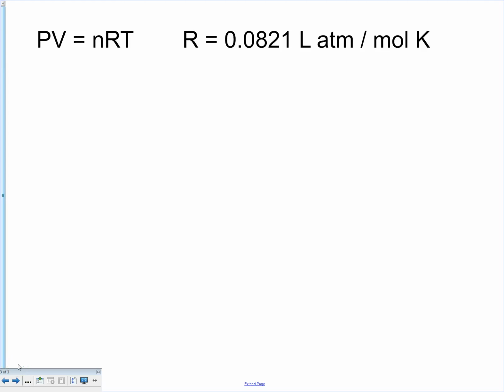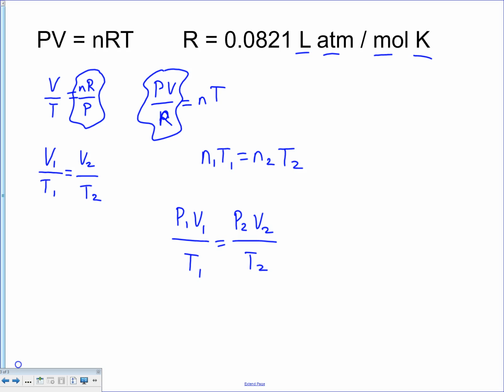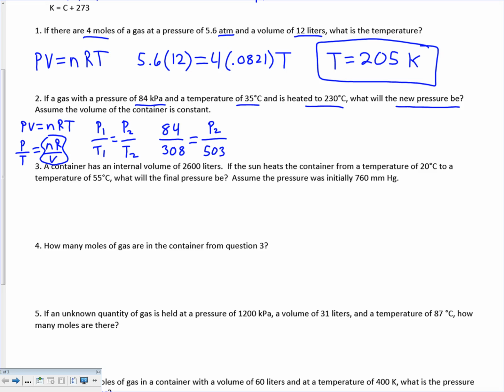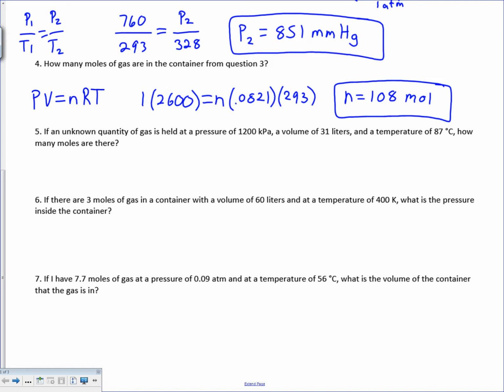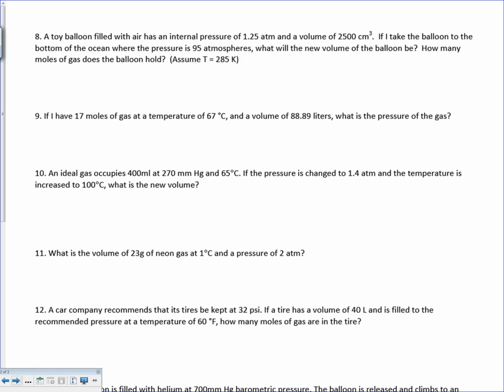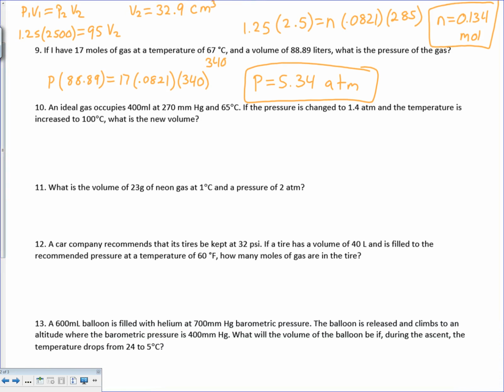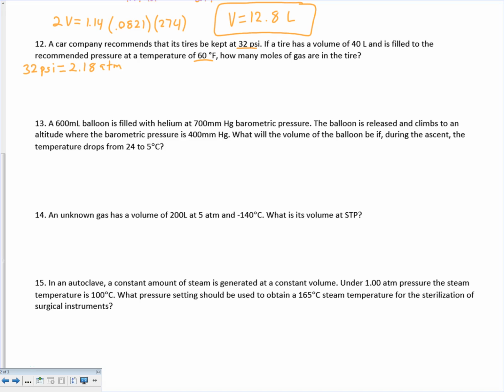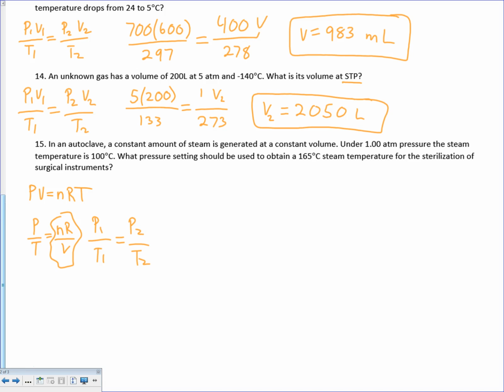02 - Gas Law Problems - Key